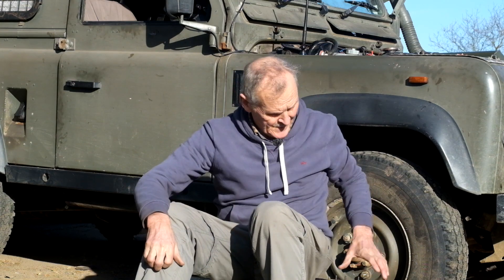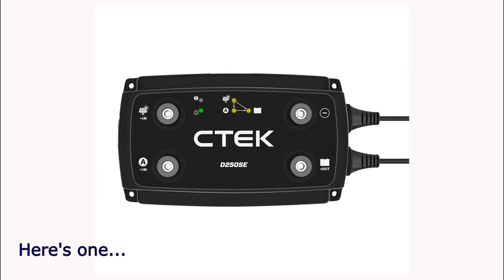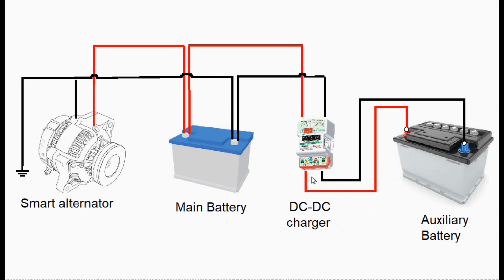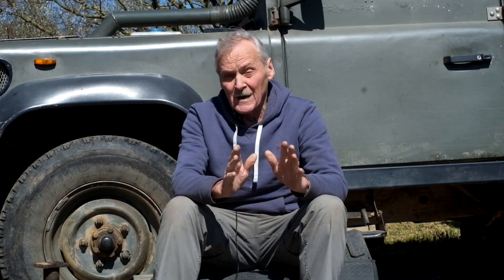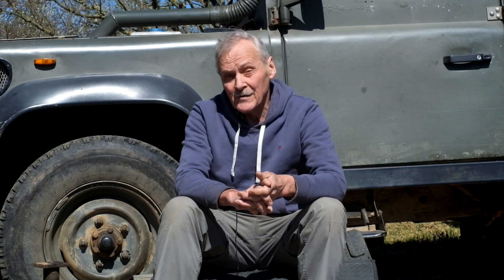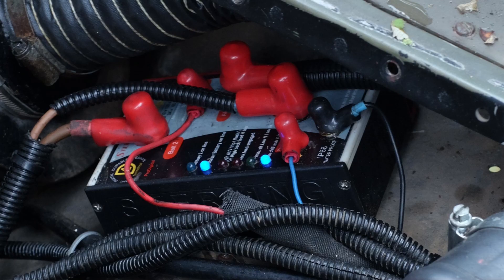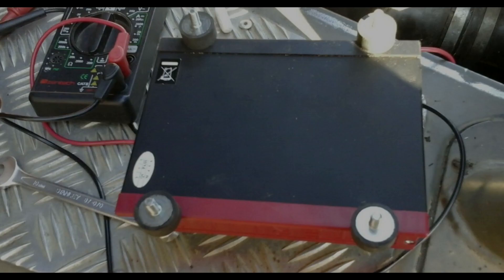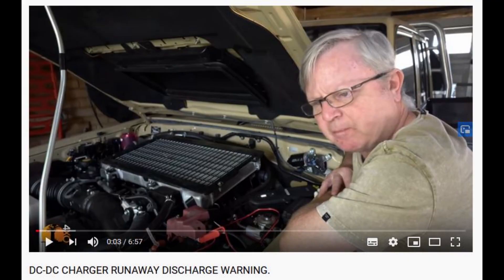Dual battery charging systems for overlanding - Pt. 2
I look at the charging of dual battery systems for overlanding. In this video I show what I did and why I did it. I didn't follow the herd, for good reason. Watch this video and find out why.

This is  a re-make of an earlier video and contains my findings from having used the dual battery charger on a recent trip.